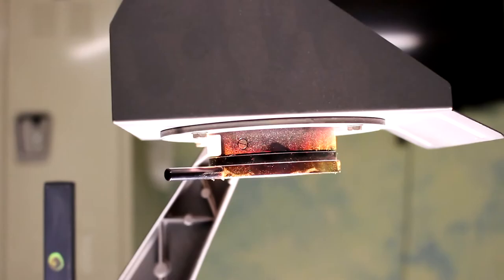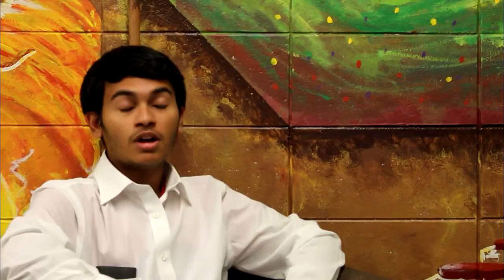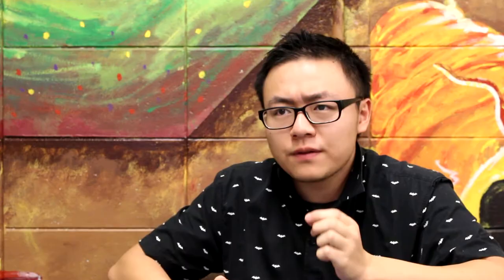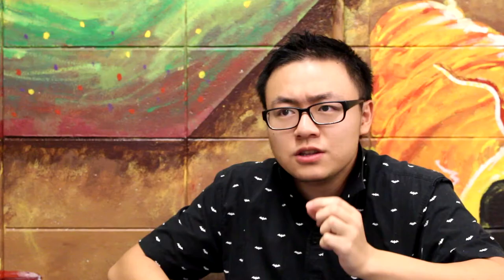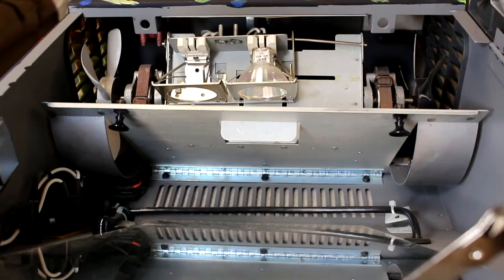ChemoReality | 100-Hour Challenge 2016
Made by Yu-Lin Yang, Scott Wilde, and Rakshith Padmanabha.

Credit to Ali Zinnen and Julia Framstad for painting the overhead projector.